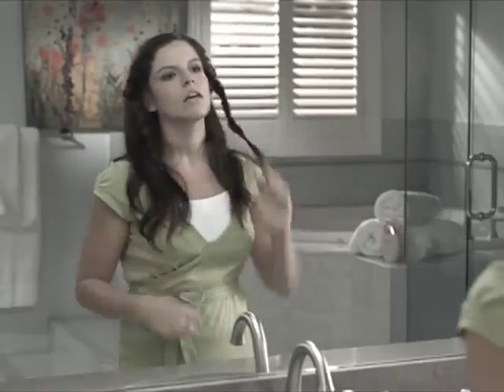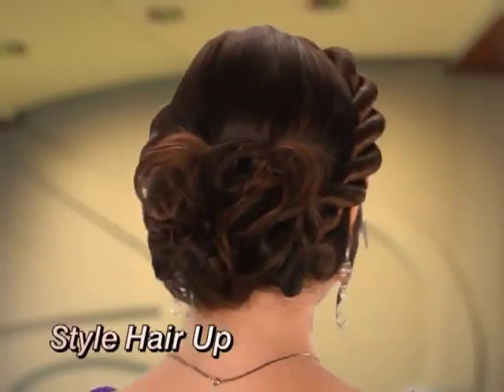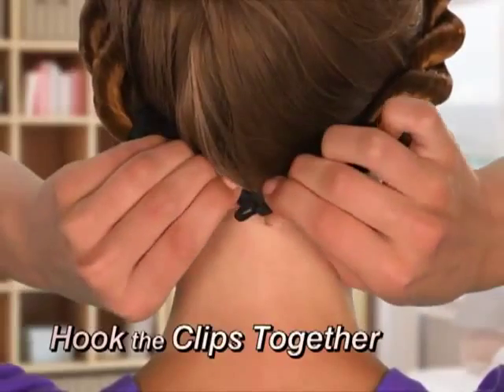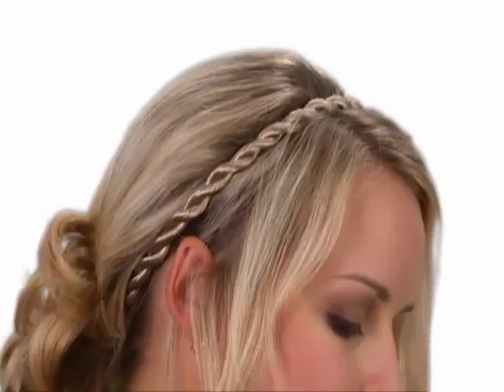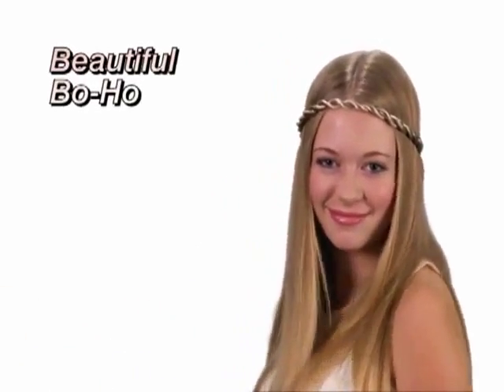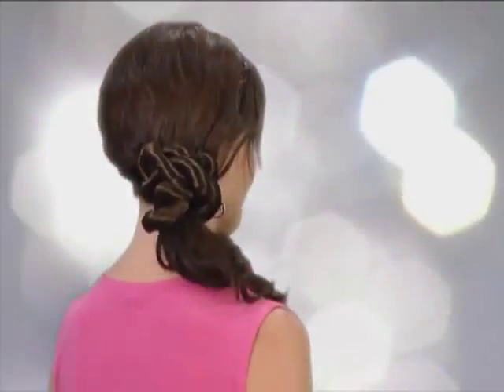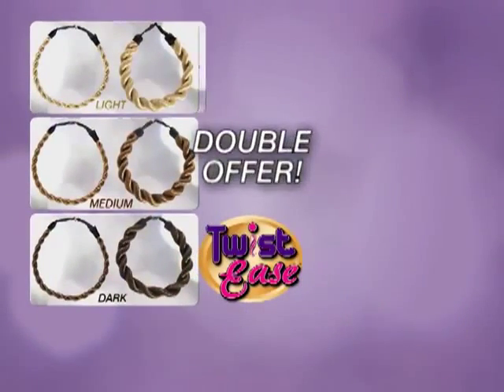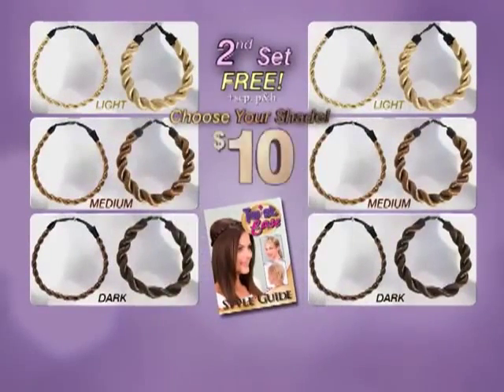Twist Ease - As Seen on TV